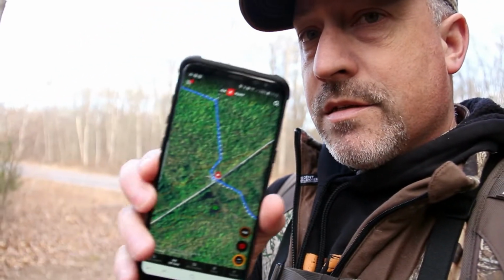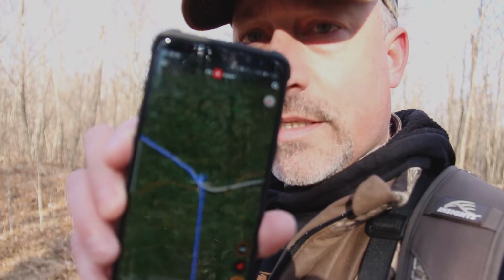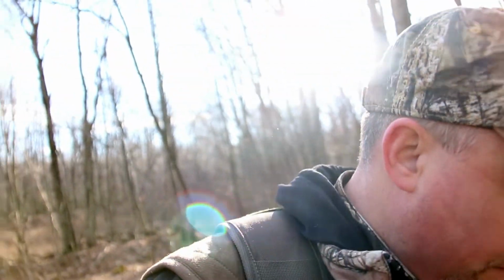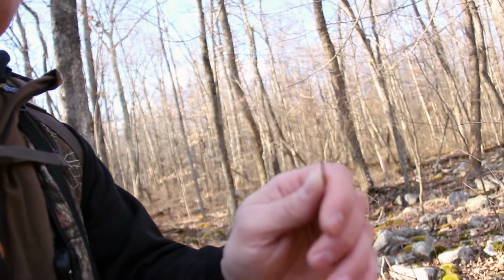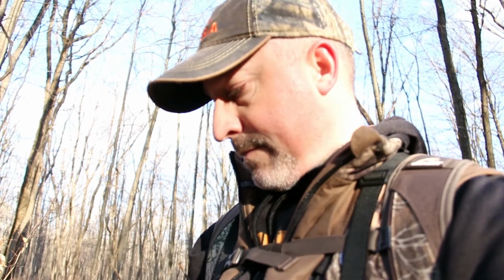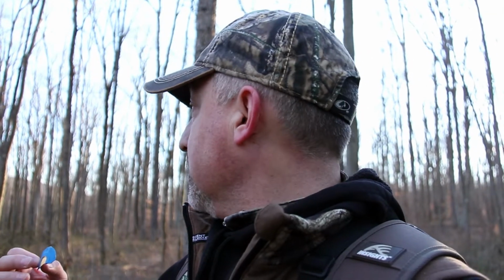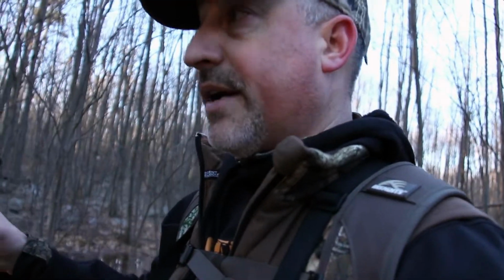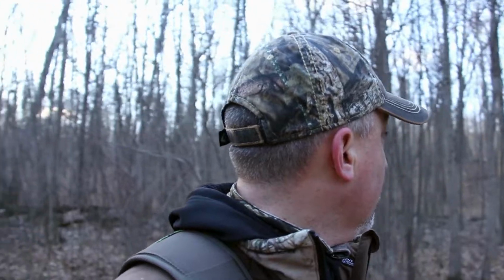PA Public Land Scouting for Turkey, Deer and more... | Wild Bout Huntin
Dennis takes you on a short scouting trip on public land in PA scouting for turkey, deer and more.  He shows how he uses OnX Hunt app to help determine where to scout before getting to the land and then marking sign, trails and determining if the area is a viable spot to hunt.

*Our Gear

FOOD PLOTS SEEDS - Check out Killer Food Plots! - Enter WBH1019 at checkout to save!

COOLERS - Check out Bison Coolers!

SCENT DISPENSERS - Your last scent dispenser with Buck Cage!